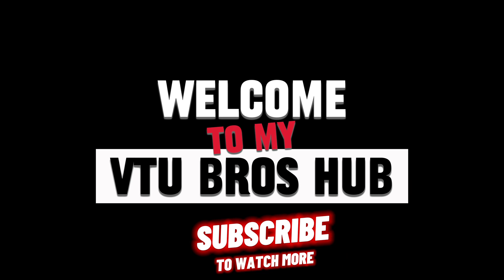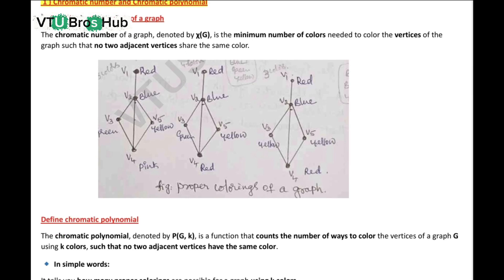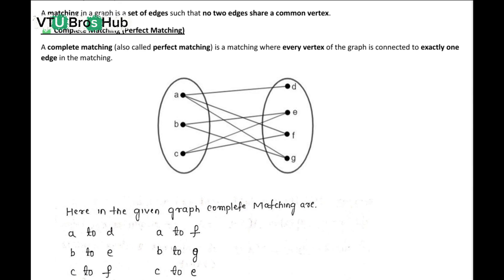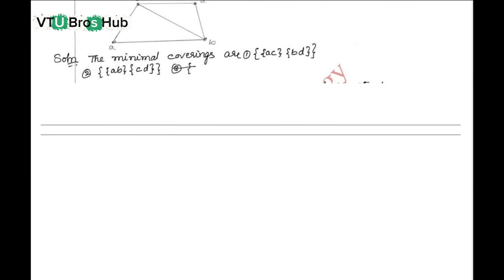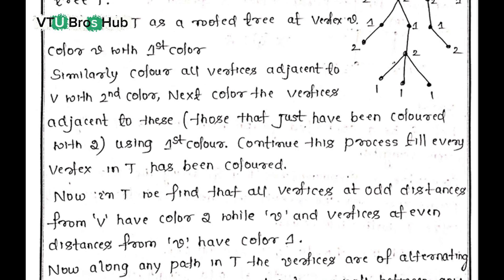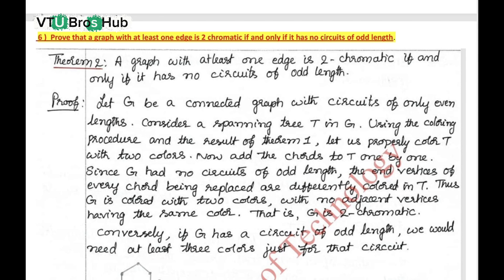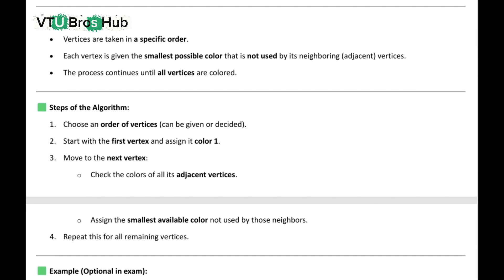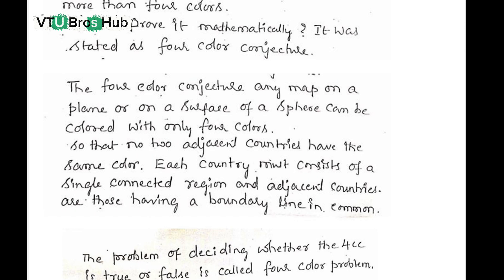🔥Graph Theory Module 5 BCS405B | Most Expected vtu Questions | Score 80+ | cse 4th Sem 2024-25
Welcome to VTU Bros Hub!
In this video, we cover the **most expected and repeated questions** from **Graph Theory Module 4** (Subject Code: **BCS405B**) — for **VTU 4th Sem CSE | CBCS 2022 Scheme**.

These questions are carefully selected from:
✅ VTU Model, Makeup, and Regular Question Papers
✅ PDF-Based Handwritten Notes *(Same used in video)*
✅ Most asked questions in external exams
✅ Important for scoring full **20/20 in Module 4**

### 📘 What’s Covered in This Video (Module 5 – BCS405B):

### 🕐 **Timestamps**

00:00 – How to score 80 + from module 5
00:17 – Chromatic number and Chromatic polynomial
00:45 – Matching
01:04 – Coverings
01:24 – State and prove Five color theorem.
01:43 – Prove that every tree with two or more vertices is 2
02:03 – Prove that a graph with at least one edge is 2 chromatic if
02:24 – Write a note on Greedy coloring algorithm.
02:54 – State and prove Four-color Theorem.

🔥 Perfect for VTU 4th Sem CSE (Subject Code: BCS405B)
🎯 Covers **7 key questions = 20/20 full marks** from Module 5
📝 Easy-to-follow explanations with **PDF-based diagram answers**
📐 Learn matrix forms + dual graphs in a simple way
📈 Best for **quick revision** before externals

✔️ Final exam revision
✔️ Viva questions
✔️ Self-notes from video
✔️ Last-minute diagram practice

💬 Comment your subject code for custom video requests!
🔔 Stay updated with the latest scoring strategies for VTU CSE.

### 🔍 **Search Tags (SEO)**

graph theory vtu module 5
graph theory module 5
bcs405b module 5
vtu graph theory planar graph
vtu 4th sem cse
bcs405b expected questions
graph theory dual graph vtu
vtu graph theory pdf notes
cse 4th sem vtu 2024
graph theory matrix representation
vtu euler formula
graph theory kuratowski theorem
vtu cse 2024 module wise
graph theory module 5 notes
engineering exam vtu
vtu bros hub
bcs405b planar nonplanar
graph theory full explanation vtu
vtu 2024 graph theory preparation

### 📌 **Hashtags**